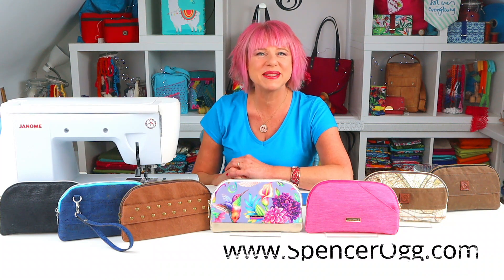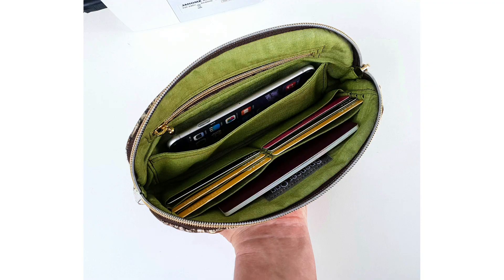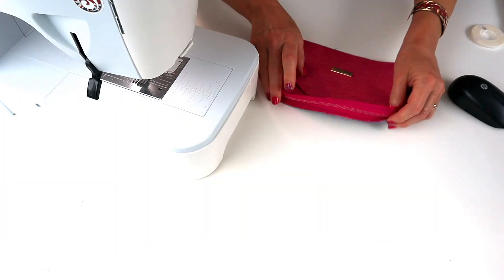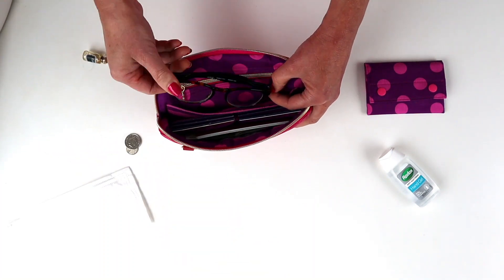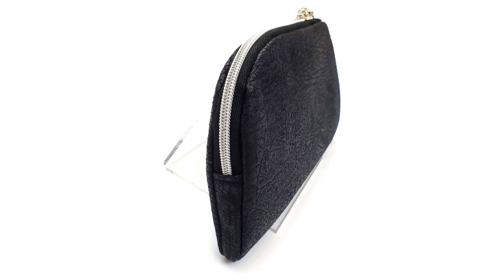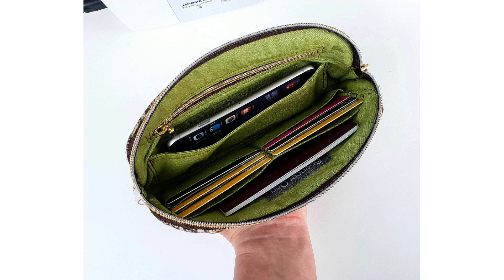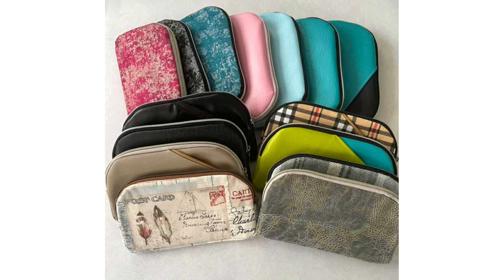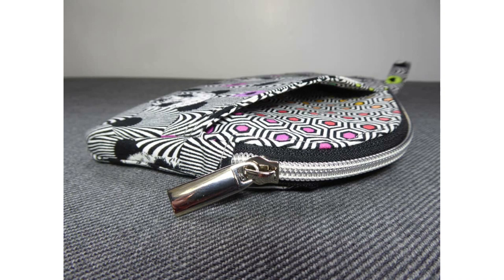The Curvalicious Wallet - Sewing Pattern Introduction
Curvalicious Zip Wallet Sewing Pattern Introduction from Spencer Ogg.
Or on Etsy

A curved zip wallet with pockets for everything, a great travel organiser too.
Suitable for domestic machines.

D rings and other hardware are available on my web

Waterproof canvas used in sewalong:
US Link to similar products

I'm using a Janome Atelier/Skyline 7 sewing machine: